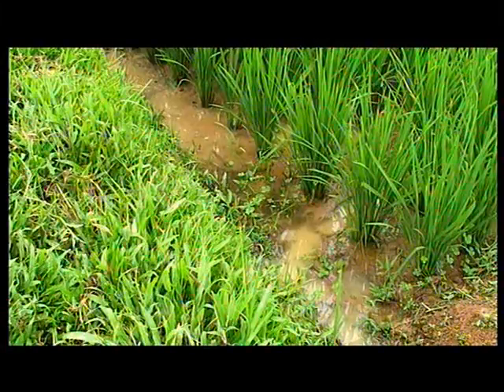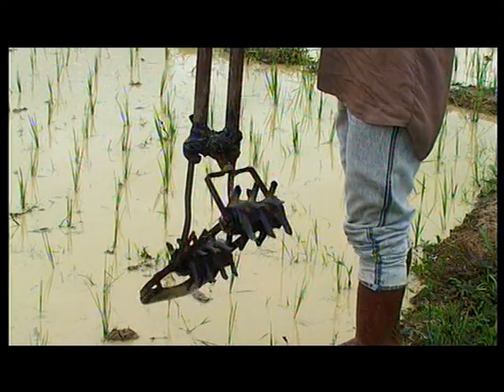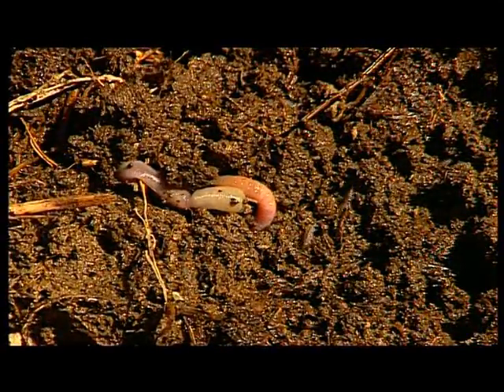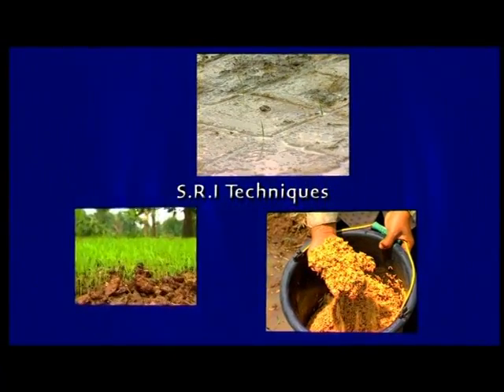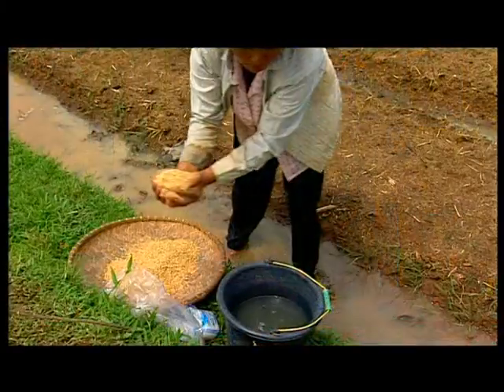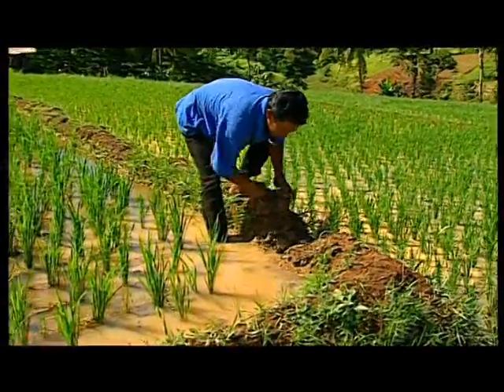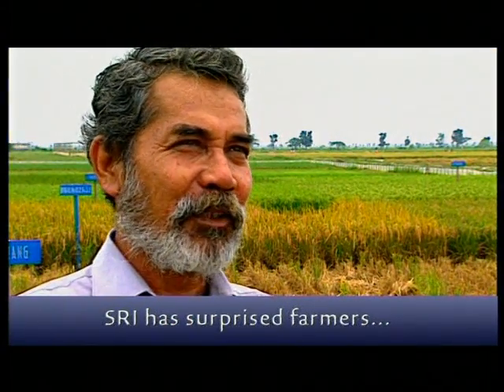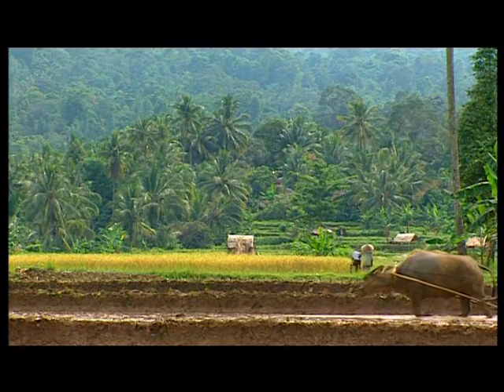SRI English Part 3 of 3 System of Rice Intensification ADRA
SRI is part of the answer to the global food shortage. Using techniques taught in this video, farmers have been known to increase rice crop yields by an astounding 200-300%...but yet the techniques require no new technology or any heavy investment in machinery. These techniques are all about discarding traditional ways that rice crops have been grown and using new methods which optimise plant strength. This video is a must see for small crop farmers of any nationality...who can incorporate these techniques into their growing conditions! This video is bought to you by ADRA New Zealand (Adventist Development and Relief Agency). An organisation who cares. Other languages including Khmyer, Korean and Bahasa Indonesian will be put online soon. Requests for conversion into other languages will be considered. Good Luck!